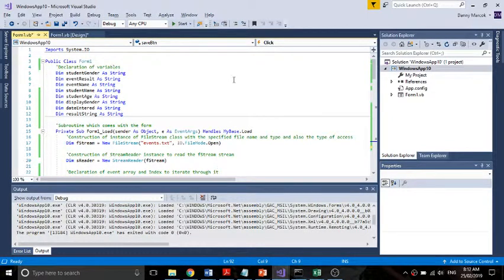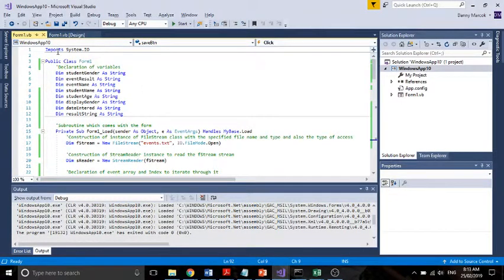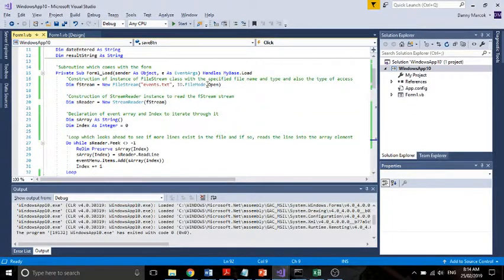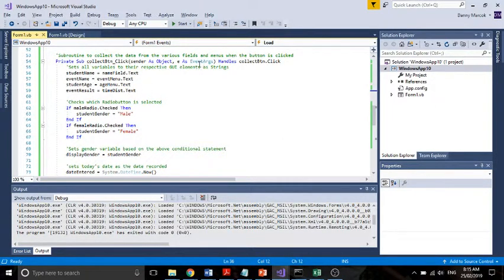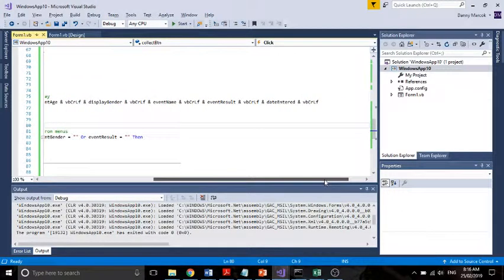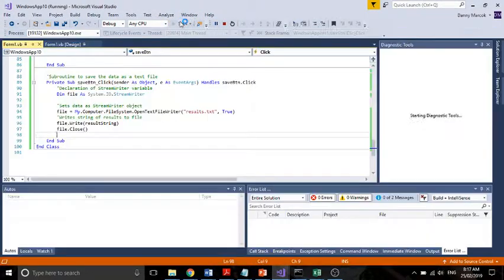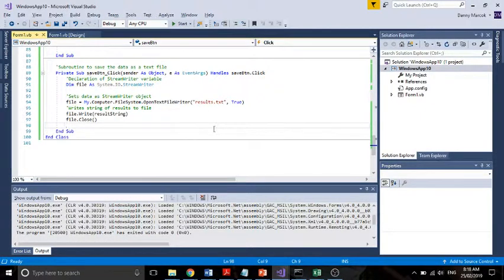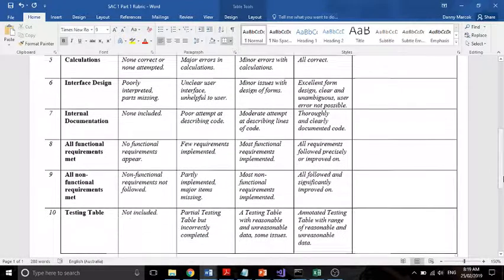Aths in VB